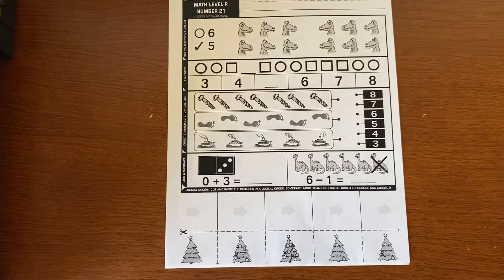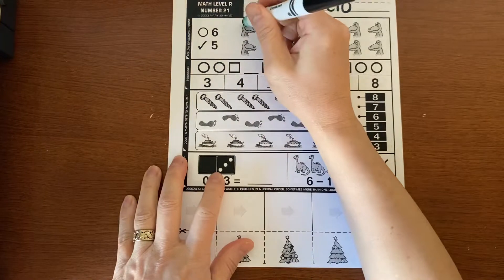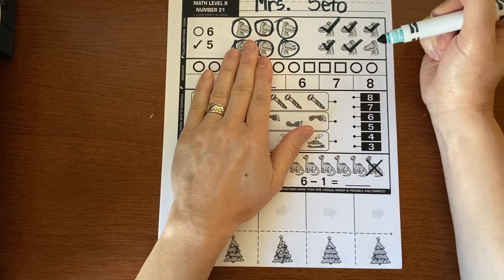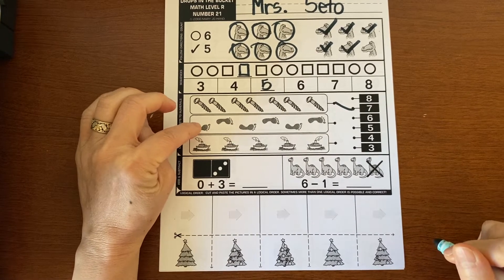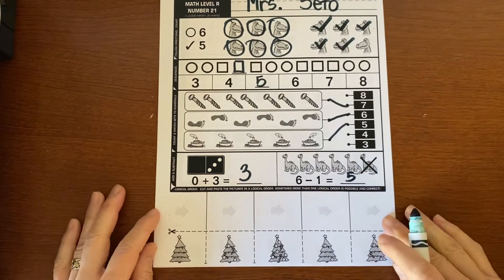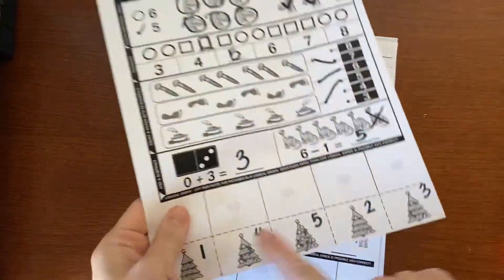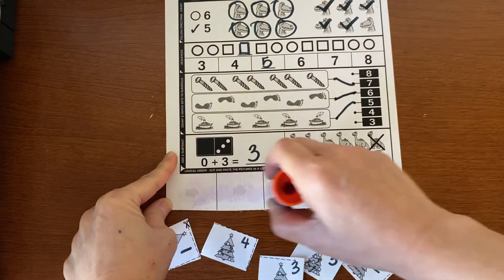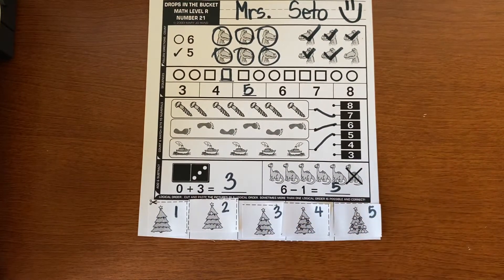Drops 21 March 19